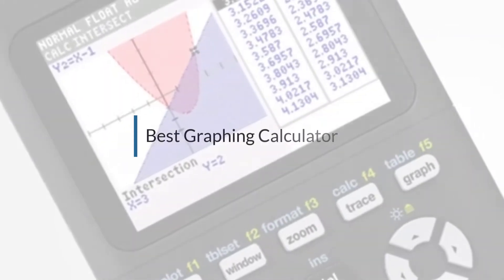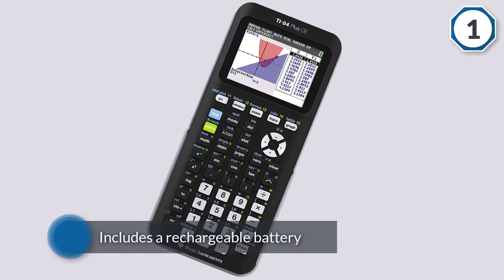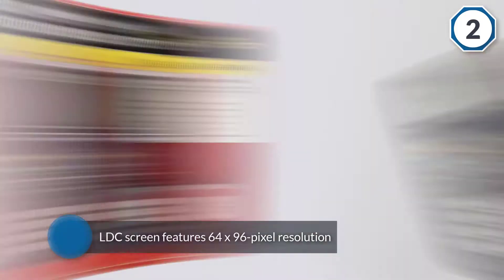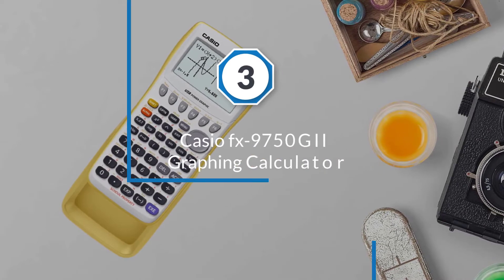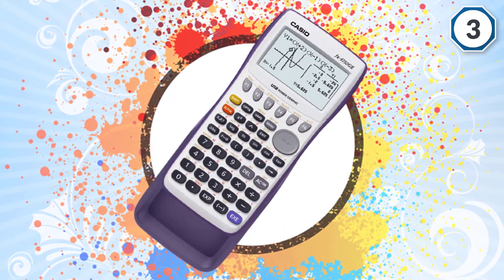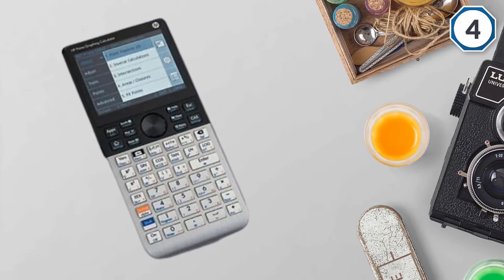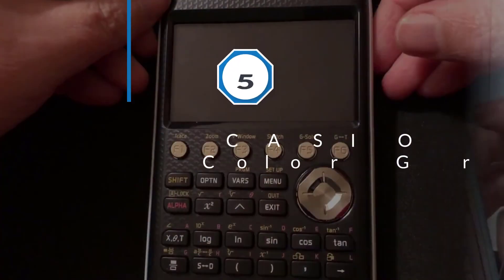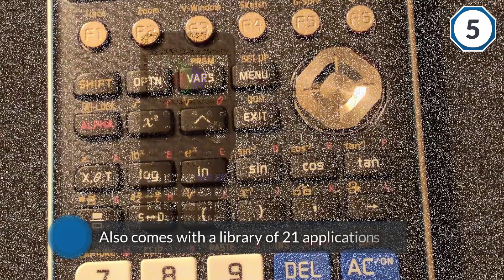Best Graphing Calculators | Buying Guide- Top 5 Review [2023]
Best Graphing Calculators featured in this Video:
0:17 1. Texas Instruments TI-84 Plus CE Color Graphing Calculator
1:18 2. Texas Instruments TI-83 Plus Graphing Calculator
2:18 3. Casio fx-9750GII Graphing Calculator
3:19 4. HP Prime Graphing Calculator
4:19 5. CASIO PRIZM FX-CG50 Color Graphing Calculator

What Is a Graphing Calculator?
A graphing calculator is a handheld computer that is fit for plotting graphs, understanding simultaneous equations, and performing different errands with variables. Most famous graphing calculators are likewise programmable and consequently viewed as programmable calculators, permitting the client to make modified programs, regularly for scientific, engineering, and education applications.

What is the Best Graphing Calculator?
If you are looking for the top Graphing Calculator, then you are in the right place. Because we are delivering the most relevant and necessary information about the tool. Literally, the Tool Wizard team read countless reviews from the real users, and make their own ranking based on the product features, value for the money, the reputation of the manufacturer.